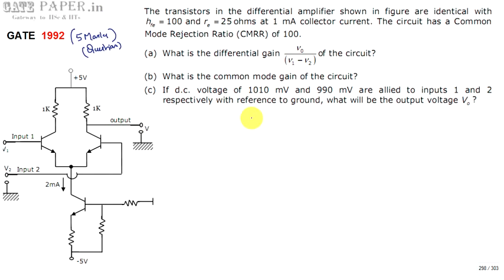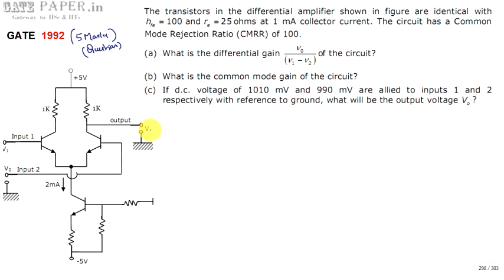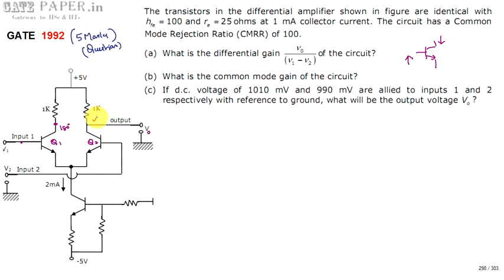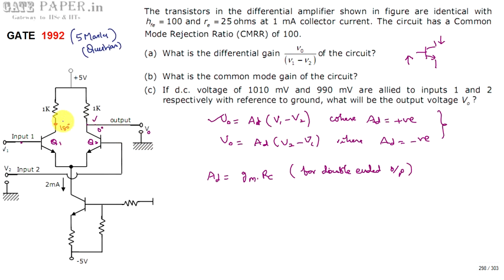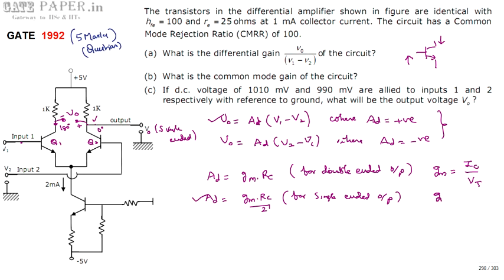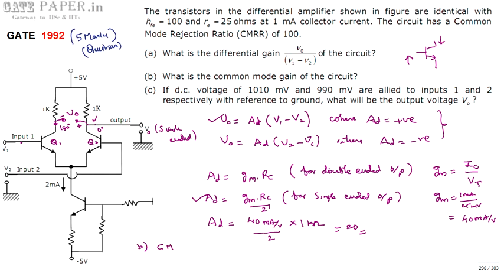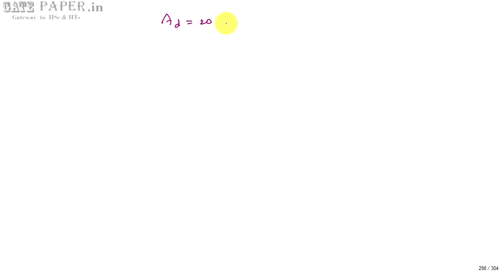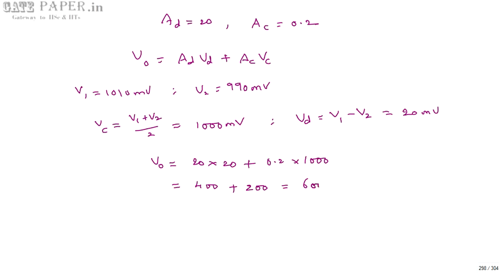GATE 1992 ECE Differential mode and Common mode gain of BJT Differential Amplifire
BJT differential amplifier uses two identical common emitter amplifiers with both emitters tied together to a constant current source.
common mode rejection ratio is the ability to remove common mode input by the differential amplifier.